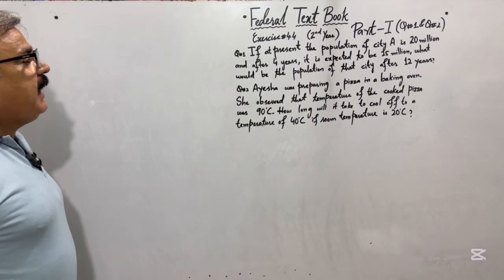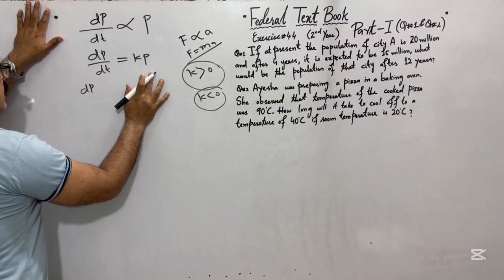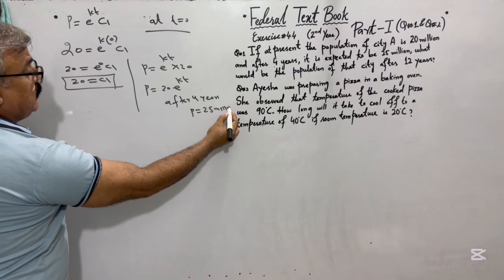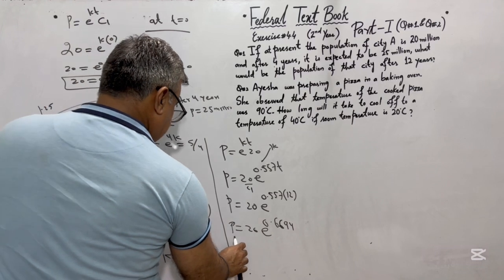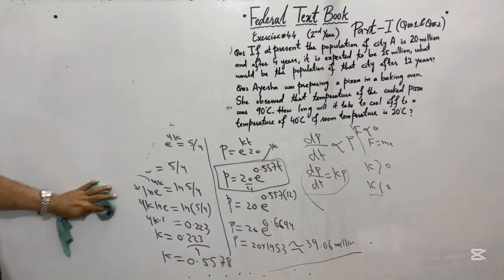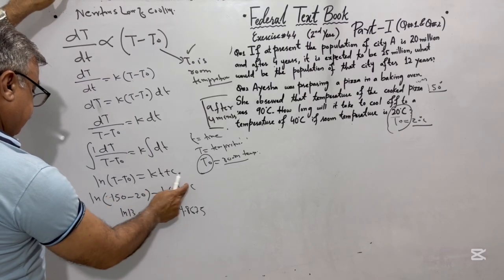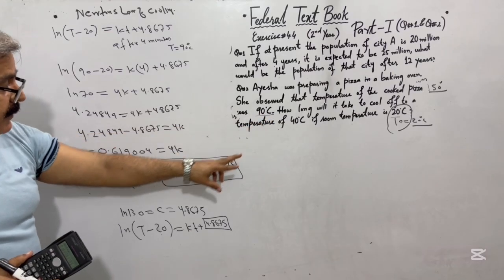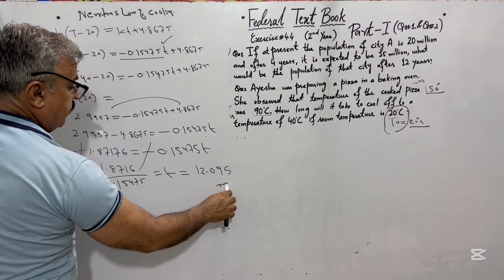Differential equations Excerise 5 unit 4